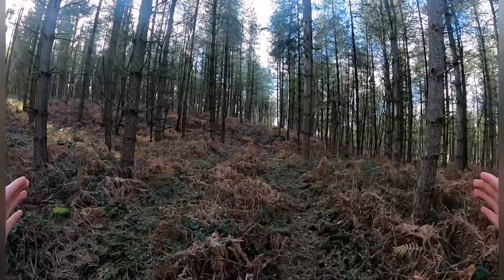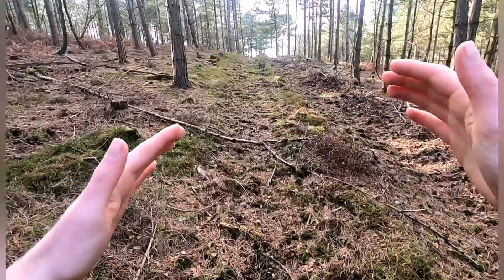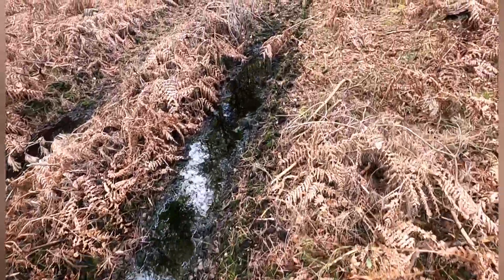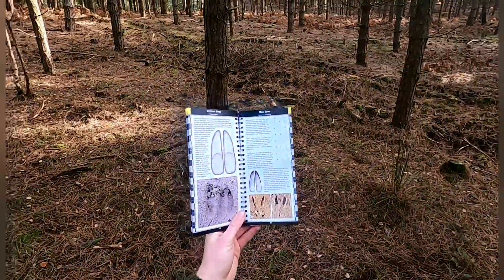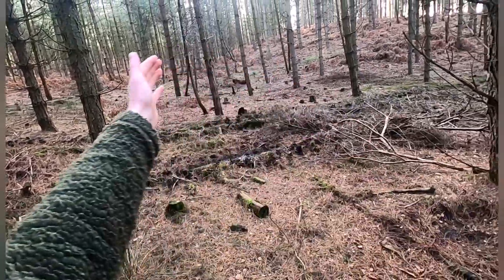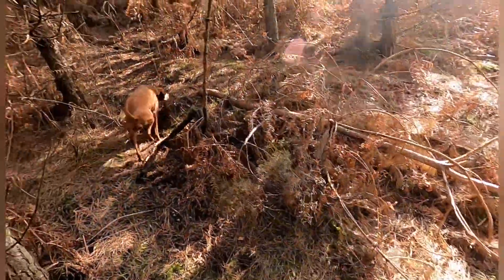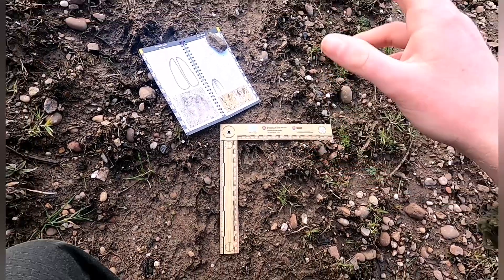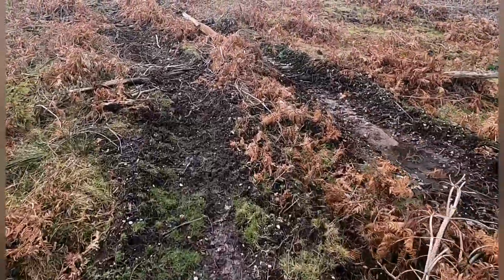Wildlife Tracking - the basics 🐾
The basics on everything animal tracking! All you need to know, to get out there, start exploring and finding your own animal tracks!

Covers:
- substrate
- guide books
- measurement tool
- track measurements
- essential equipment